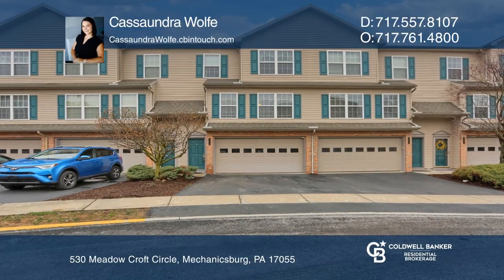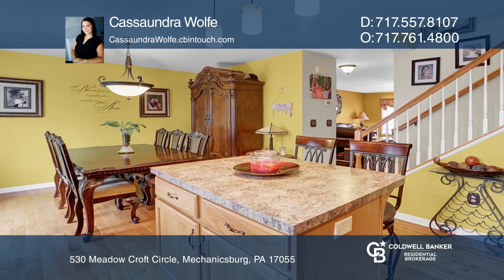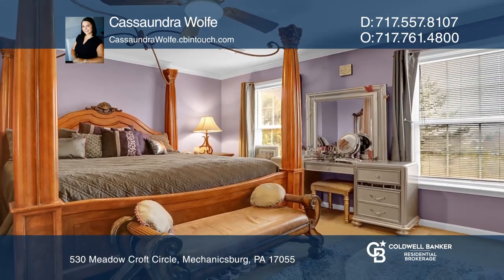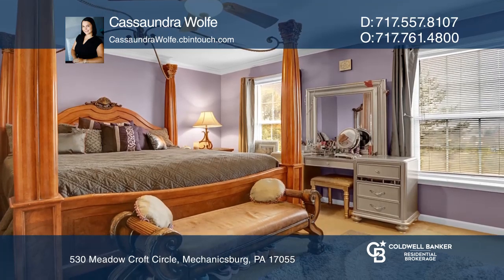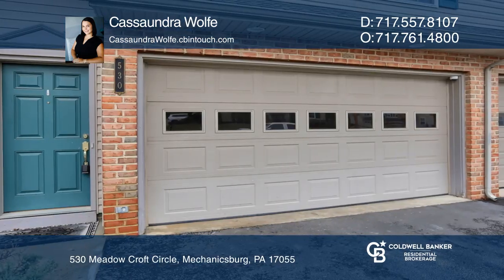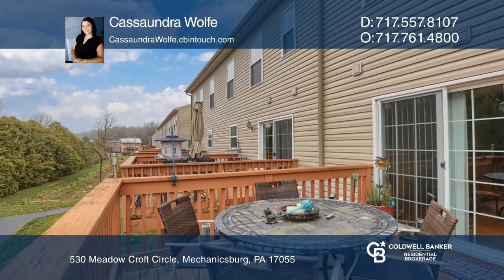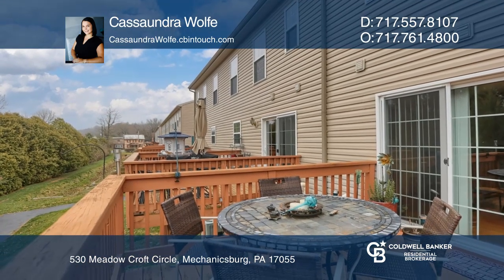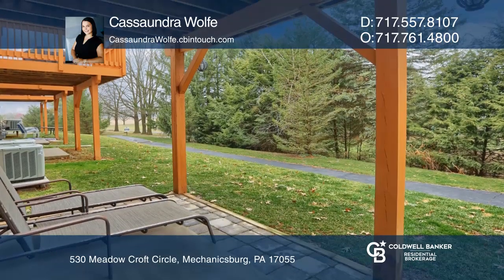530 Meadow Croft Circle Mechanicsburg, PA | ColdwellBankerHomes.com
530 Meadow Croft Circle, Mechanicsburg, PA

Are you looking for a low-maintenance home? Then check out this move-in ready townhome on Meadow Croft Circle! The home has three bedrooms, two and one-half baths, a two-car garage, ample storage space, gas heat/central air and direct access to Fisher Park Trails! With Spring here, you will get to s